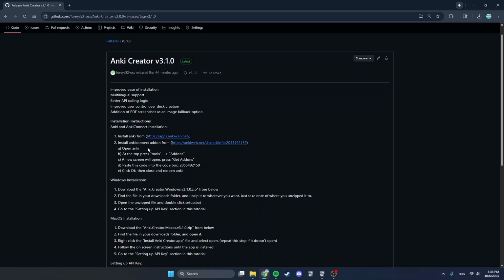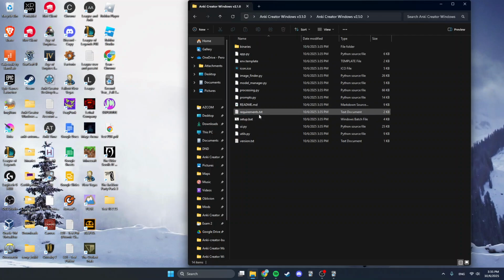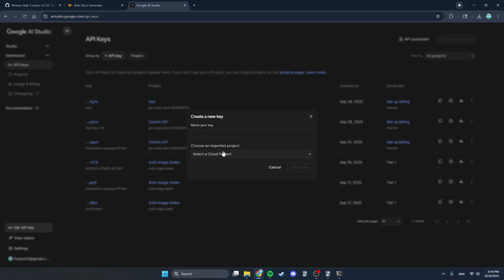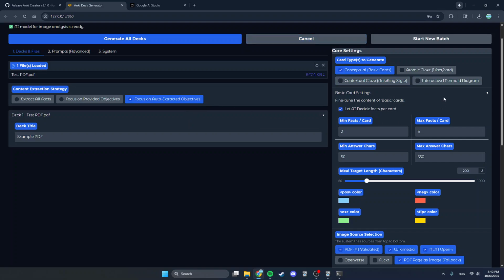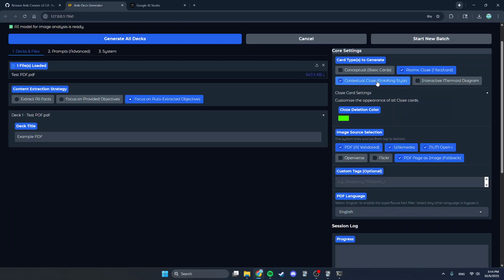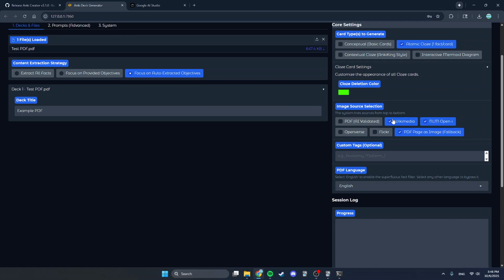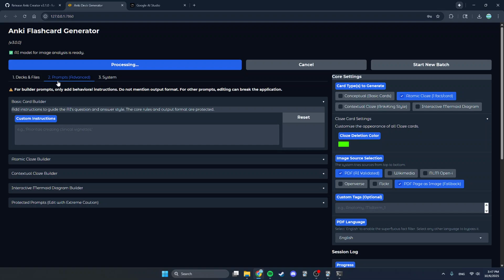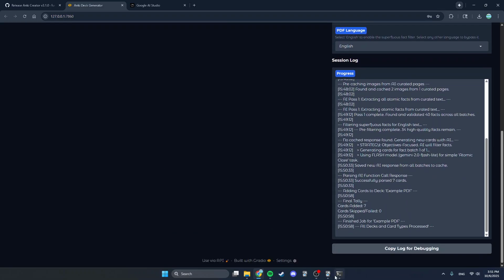Anki Creator Installation Tutorial for Windows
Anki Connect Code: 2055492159